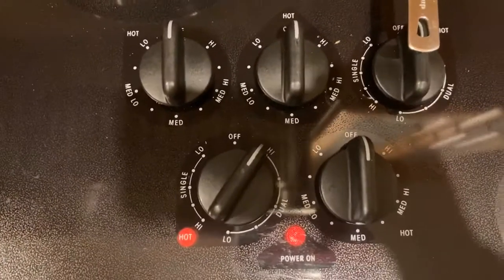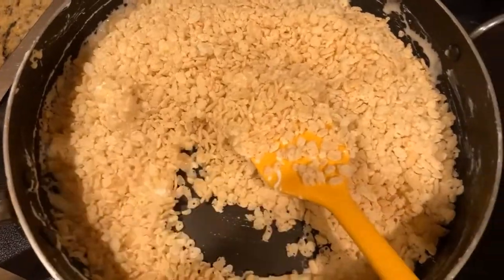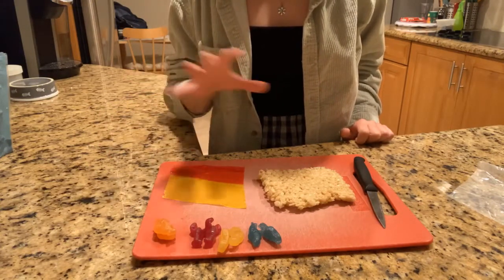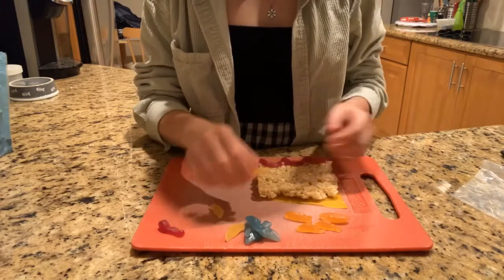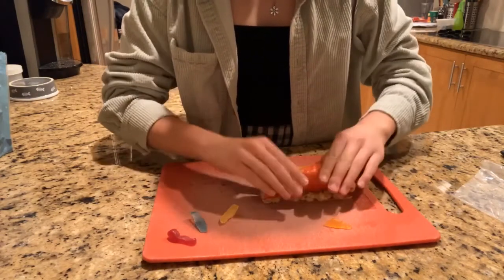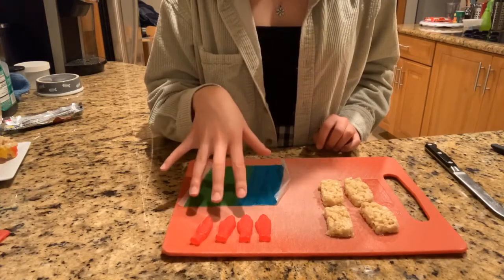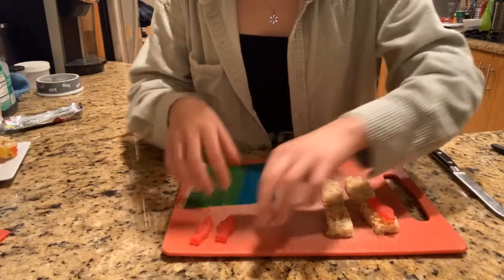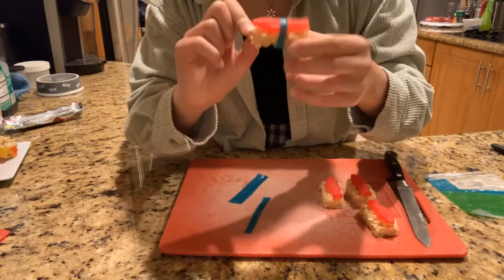Candy sushi with Maya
Maya (6th grade senpai) shows you how to make candy sushi!